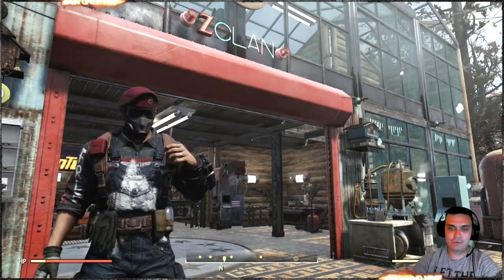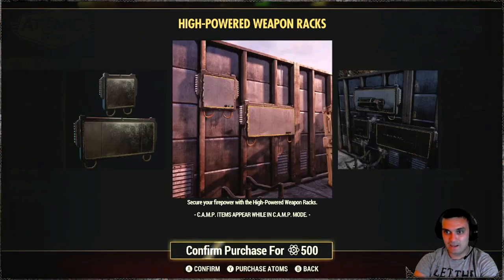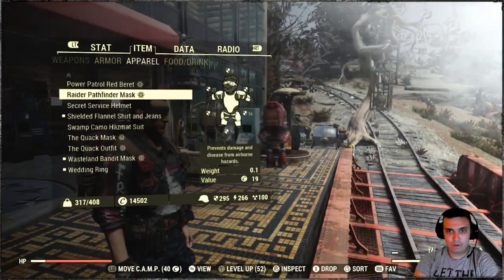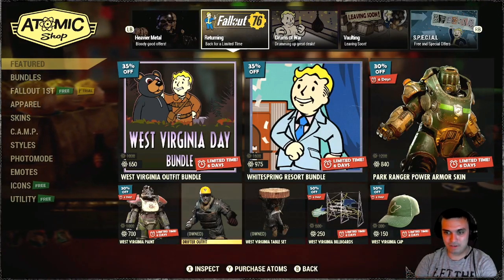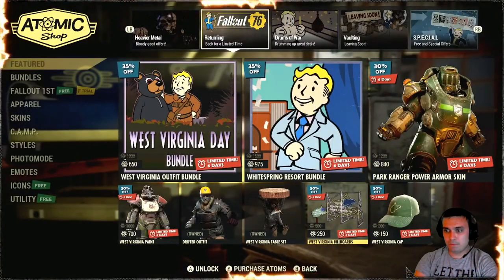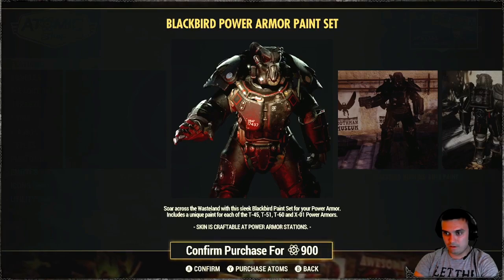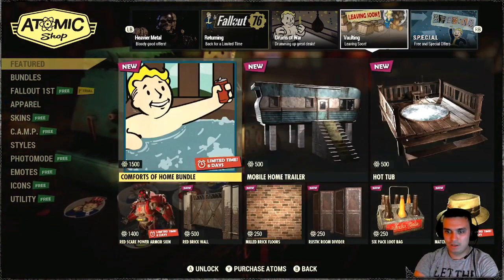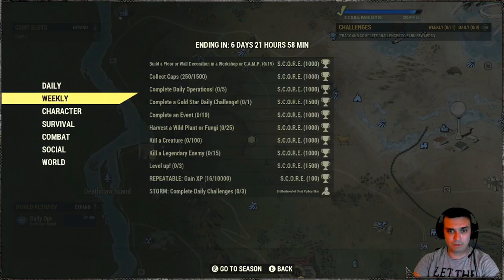Fallout 76 Atomic Shop is Killing it This Week! New EPIC Outfit! Cool Bundles Skins Outfits Return!